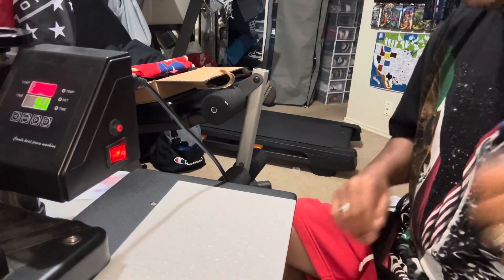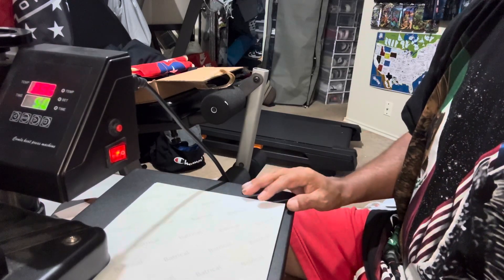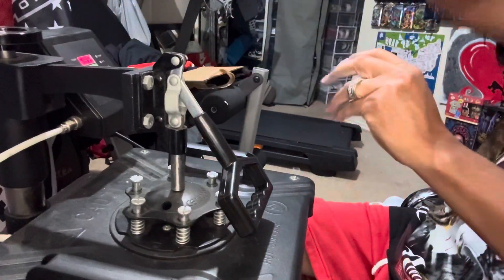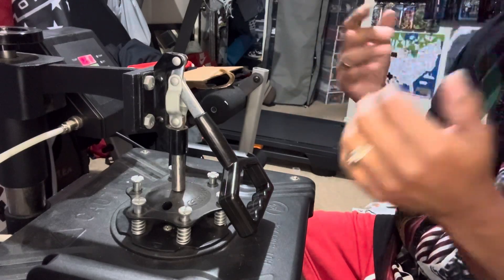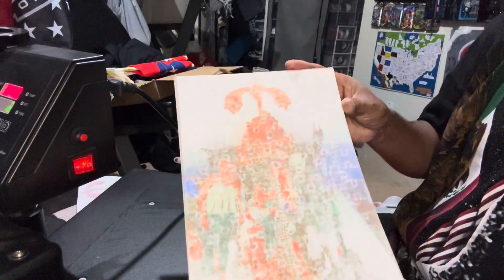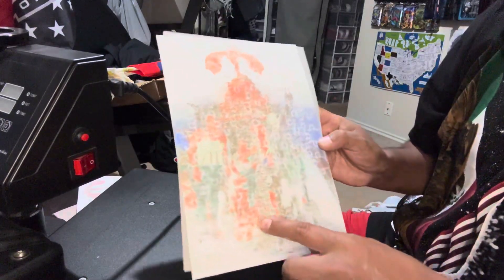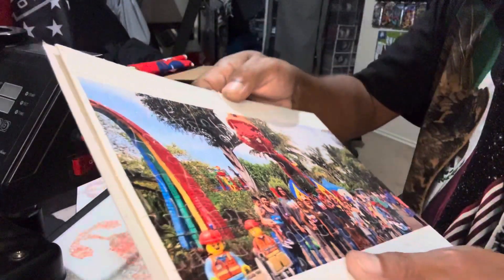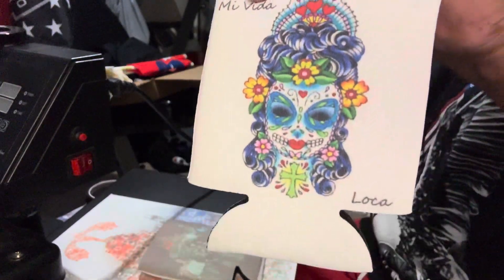Another hustle, another day, another dollar. Stay grinding, keep pushing